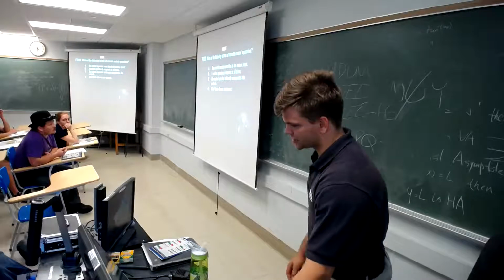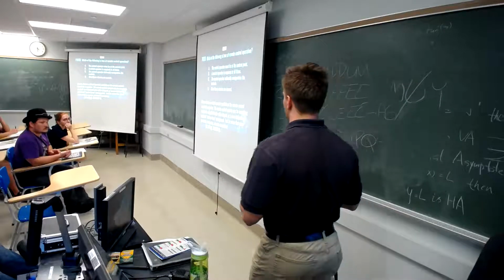Ham Class Week 1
W0EEE Ham Radio Technician course.

Week 1 topics: What is ham radio?, Call signs, Control, and Rules.